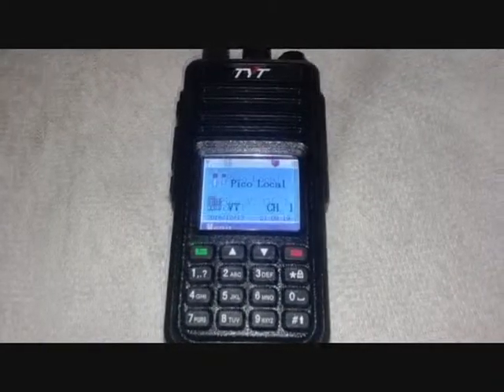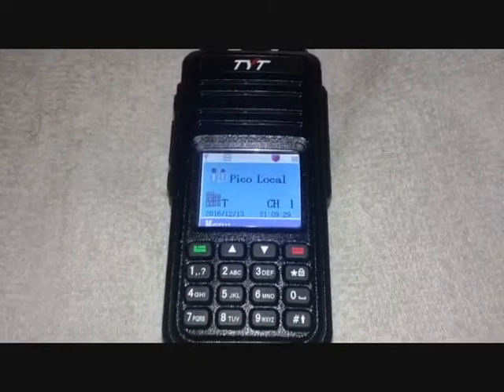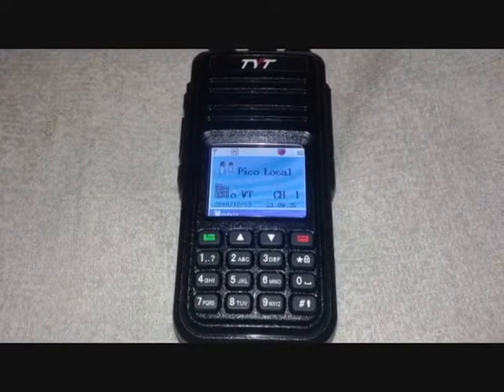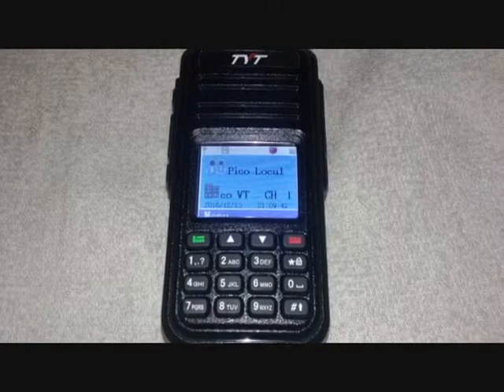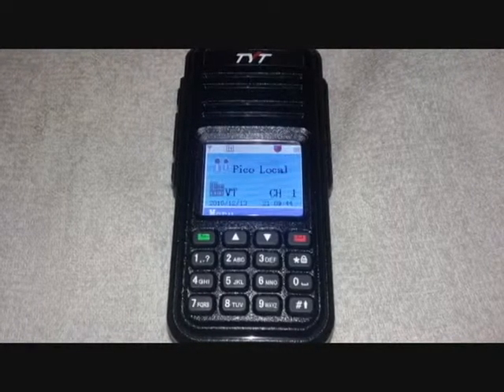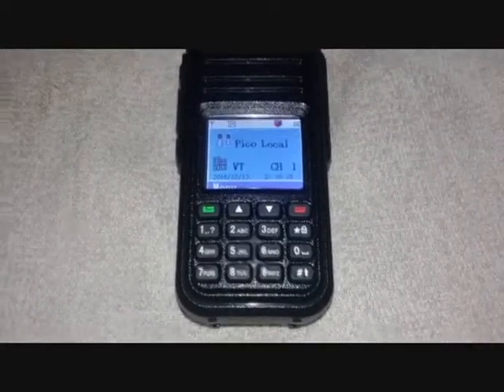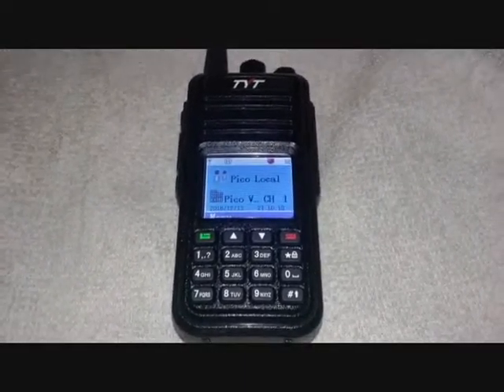TYT MD380 Best Entry Level DMR